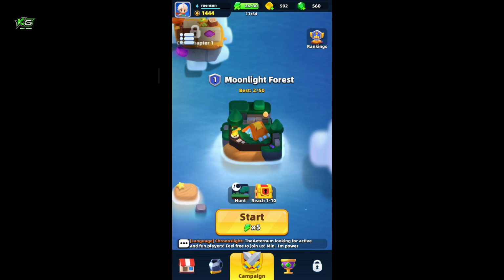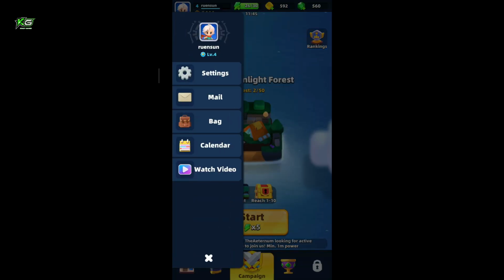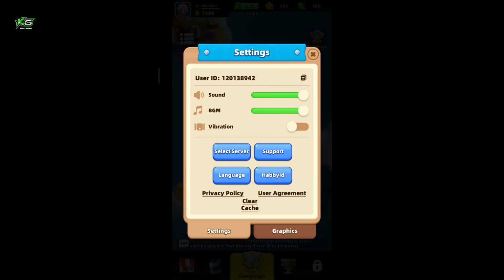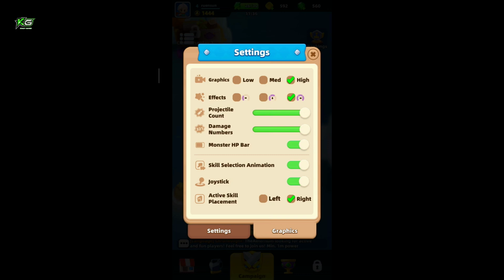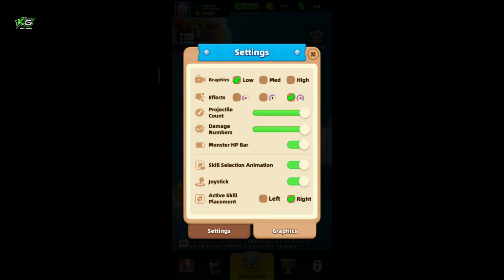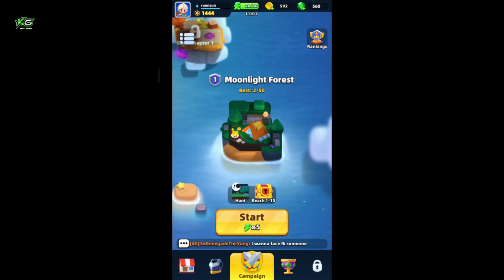How to Change Graphic Settings in Archero 2 (2026)?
Want to customize the graphics in Archero 2? In this step-by-step tutorial, I'll show you how to change the game's graphics settings to improve performance, reduce visual clutter, or enhance your gameplay experience.

Whether you're experiencing lag or simply want a cleaner view during intense battles, adjusting the graphics and visual effects can make a noticeable difference.